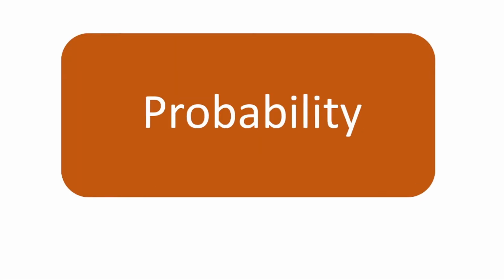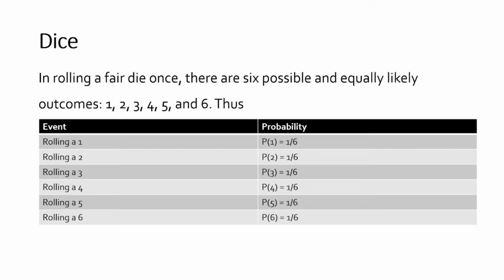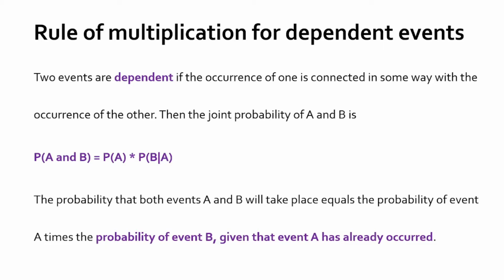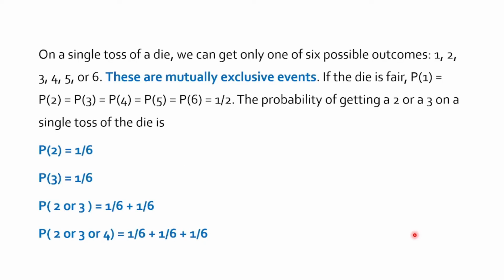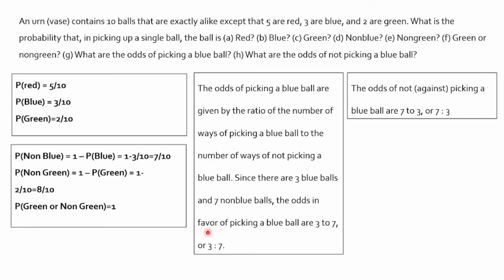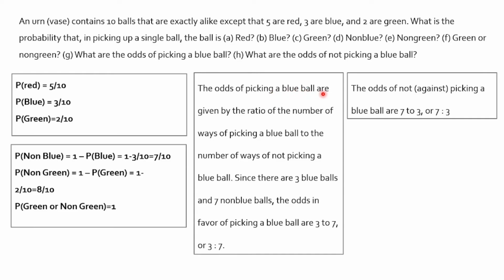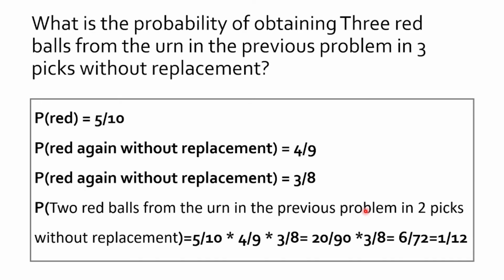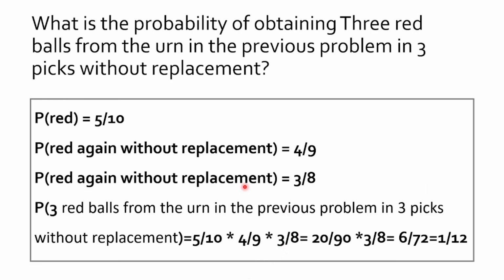01 - Probability Basics in 8 minutes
Probability Basics in 8 minutes